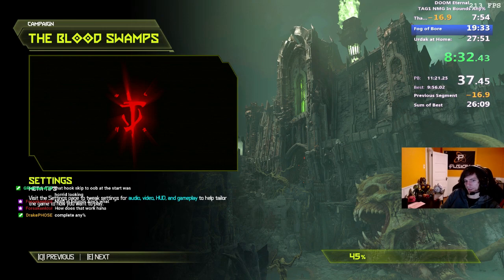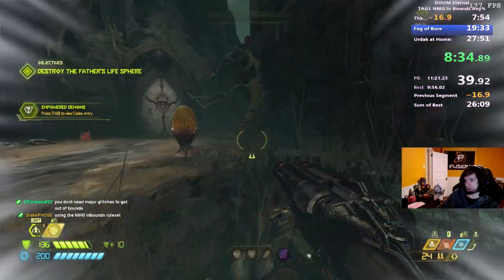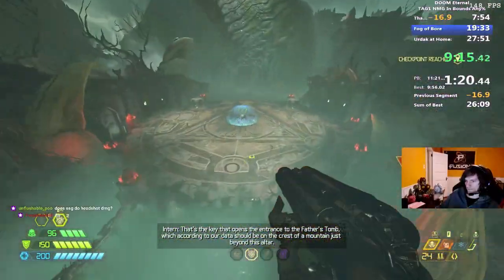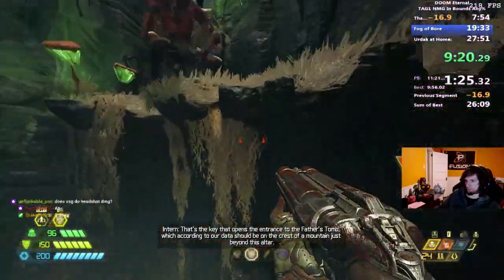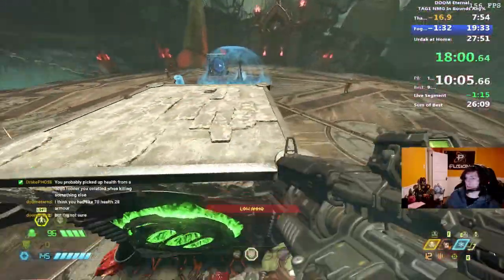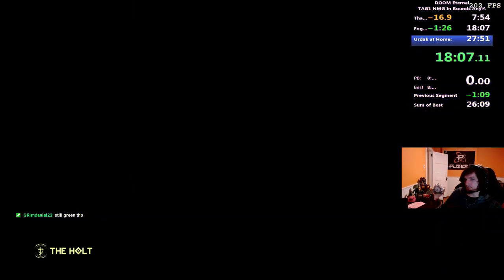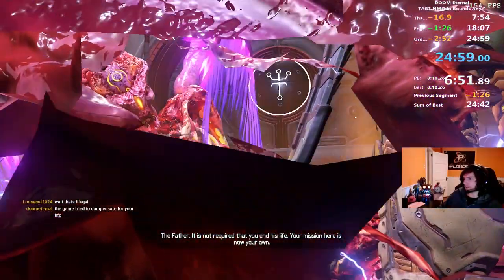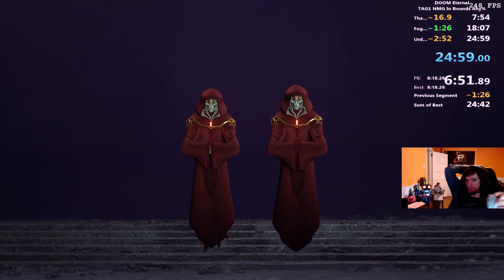Ancient Gods 1 No Major Glitches Sub 25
By all accounts this run shouldn't have been sub 25, but that final glitch definitely sealed the deal for me.